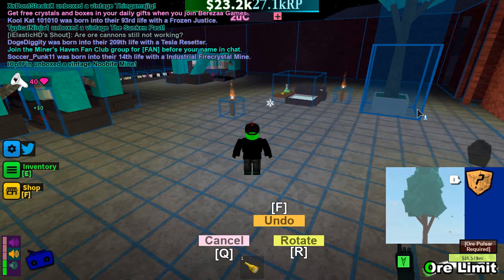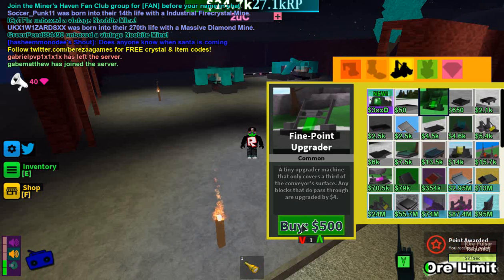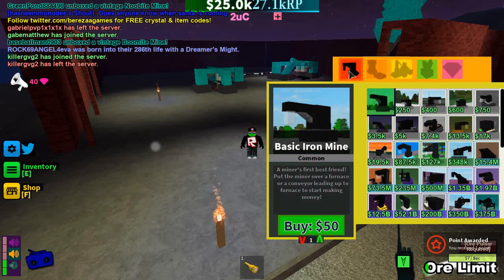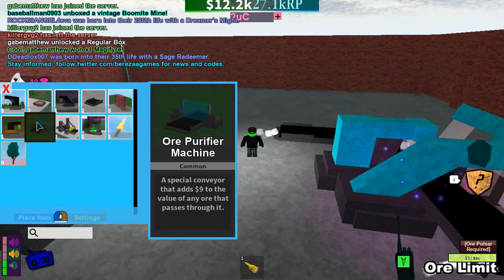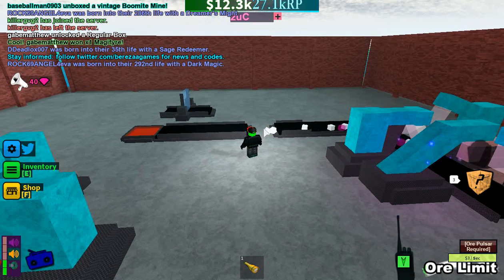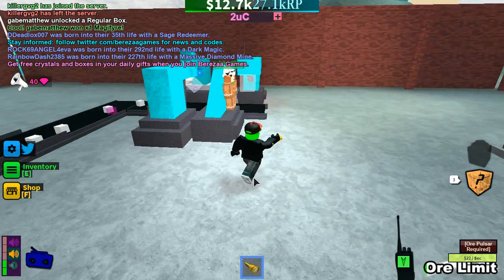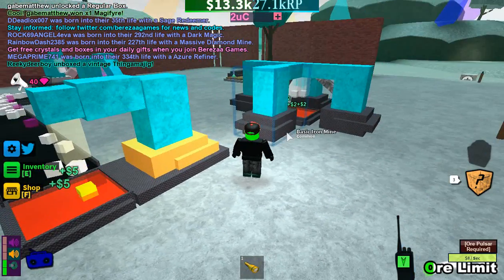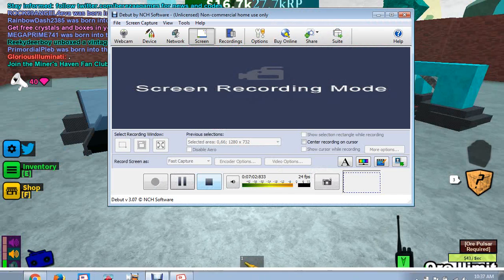Roblox/ Miner's Haven/ Upgrading The Base! EP2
a Quick Review of what i did off-camera